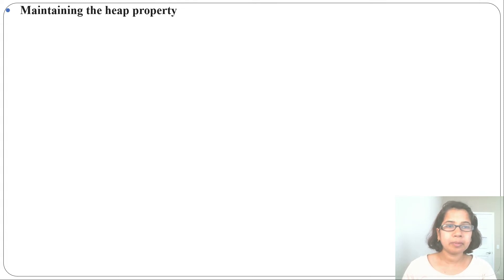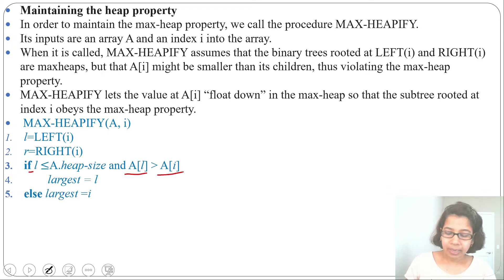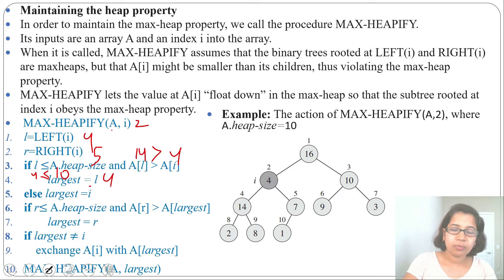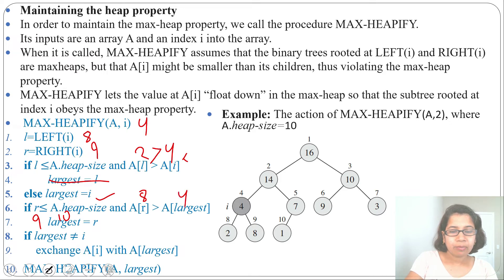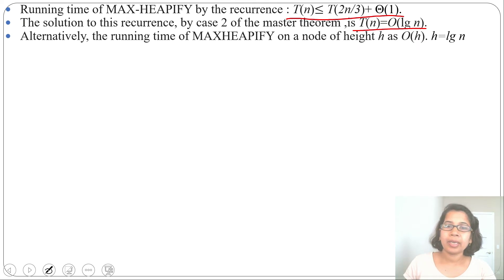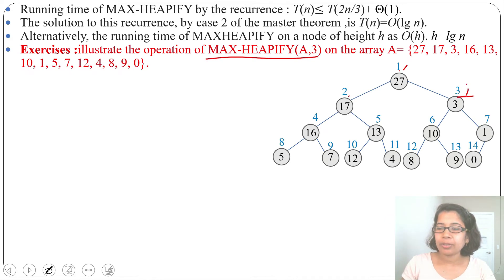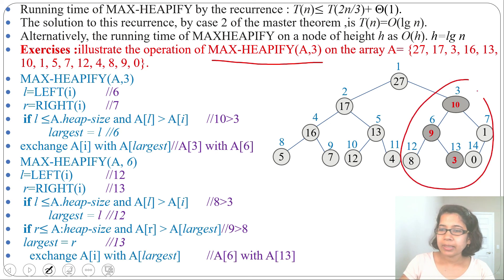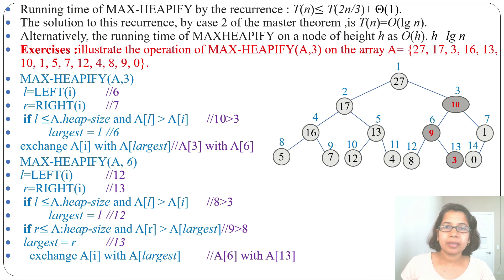Ch 5.3:Maintaining the heap property | MAX-HEAPIFY procedure with Examples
0:00 Maintaining the heap property
0:54 MAX-HEAPIFY procedure
1:56 Example: The action of MAX-HEAPIFY(A,2), where A.heap-size=10
5:07 Running Time of MAX-HEAPIFY procedure
5:47 Exercises :illustrate the operation of MAX-HEAPIFY(A,3) on the array A= {27, 17, 3, 16, 13, 10, 1, 5, 7, 12, 4, 8, 9, 0}.

Heap GATE_CSE Transform-and-Conquer#MAX-HEAPIFY